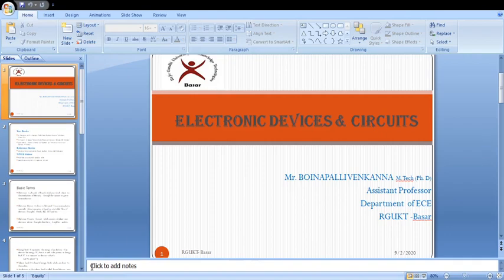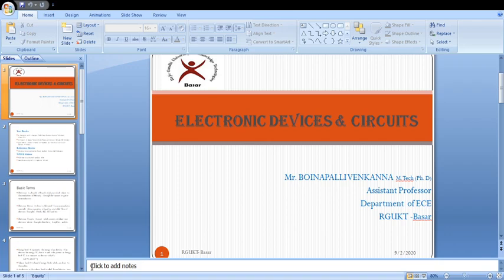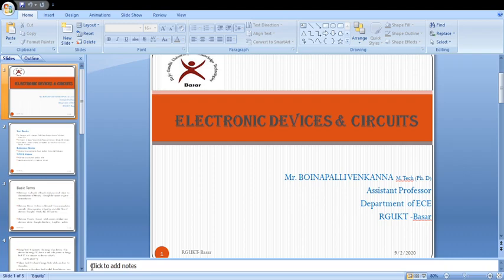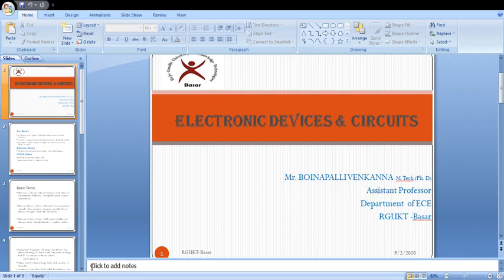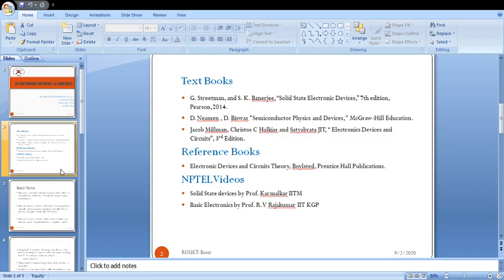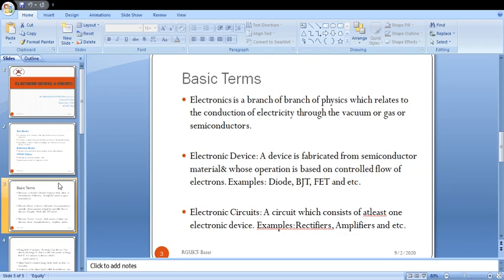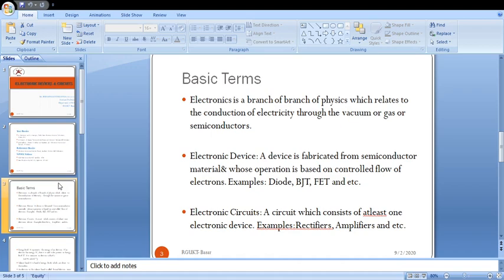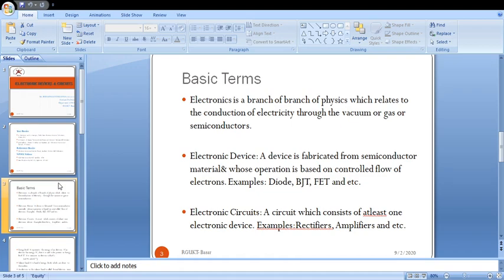Electronic Devices& Circuits: Day-1